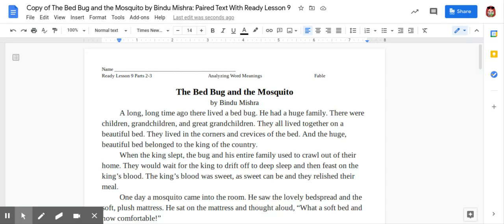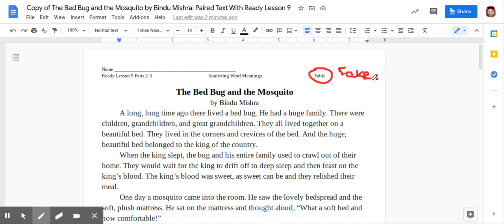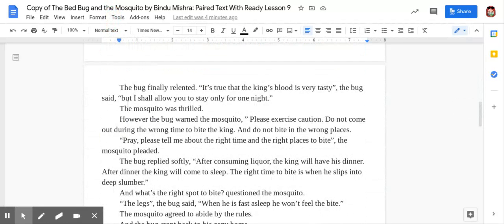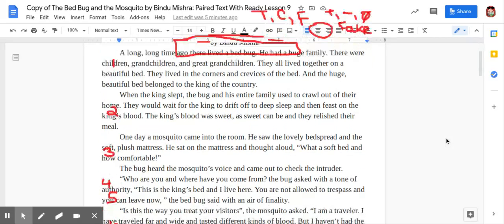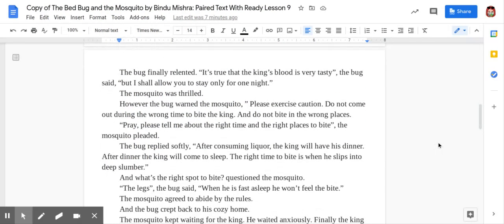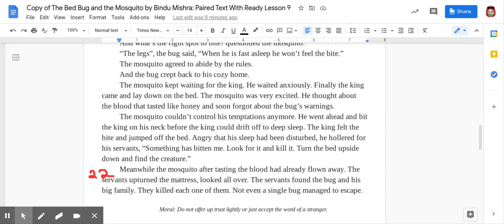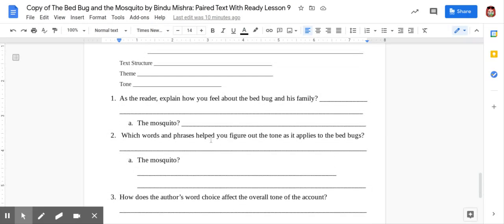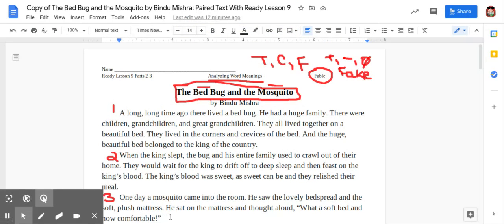Analyzing Word Meanings Parts 2-3.1 Fable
for The Bed Bug and the Mosquito by Bindu Mishra: Paired Text With Ready Lesson 9 - Google Docs